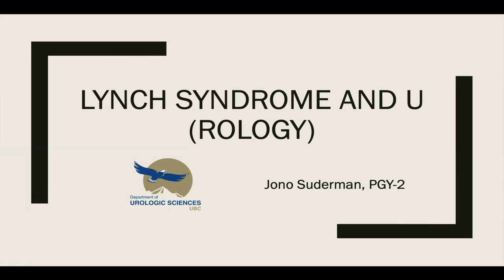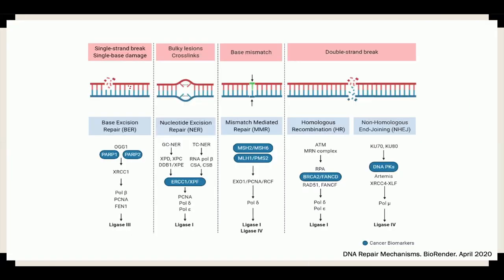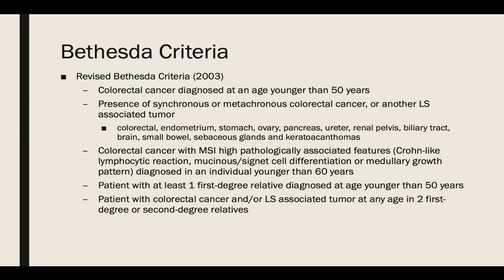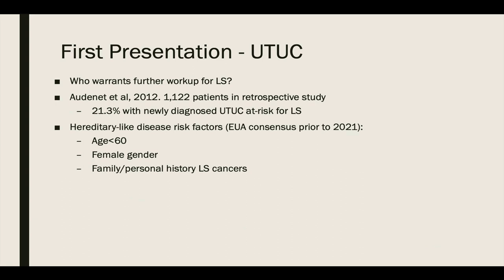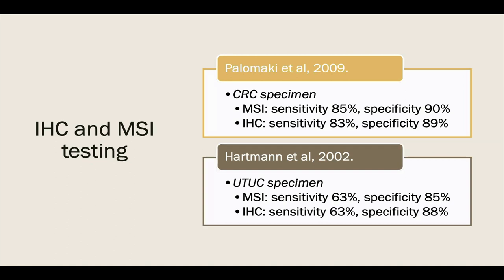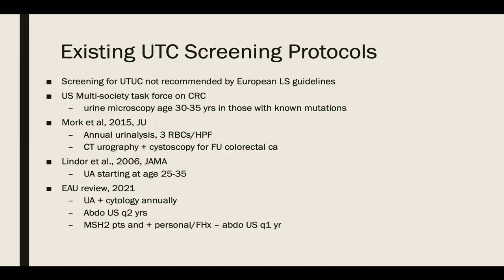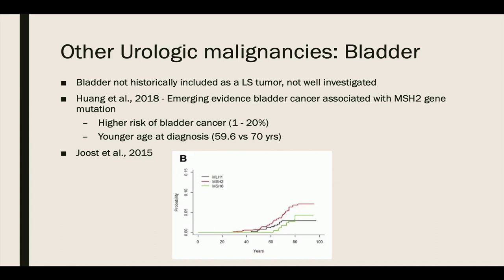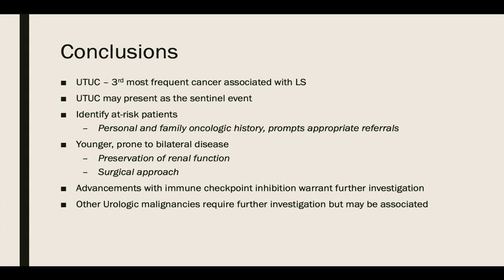Lynch Syndrome and Urology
Lynch Syndrome and Urology by Dr. Jonathan Suderman, MD, MecEng
Urology Resident, PGY-2 University of British Columbia

Presented on April 6, 2022